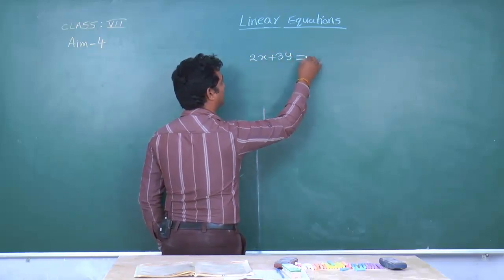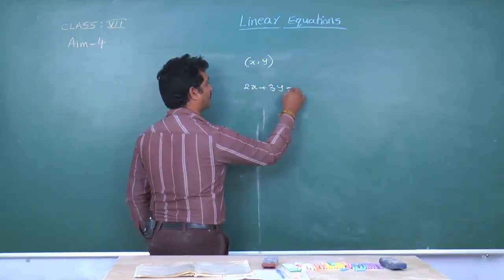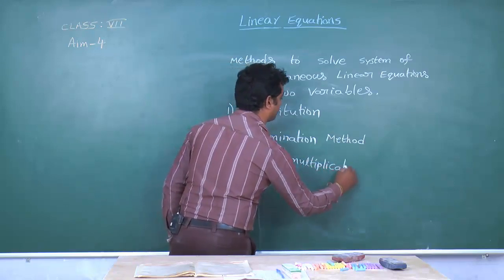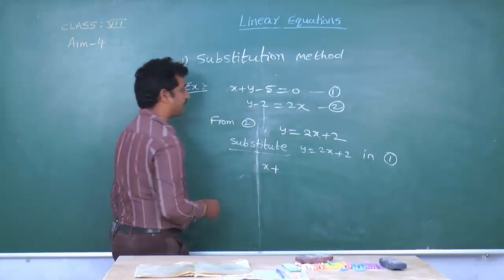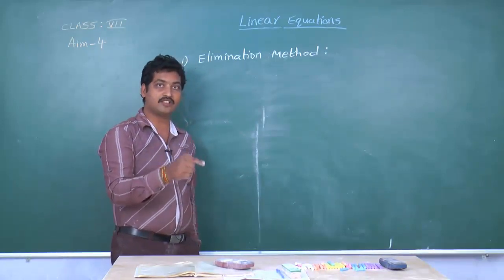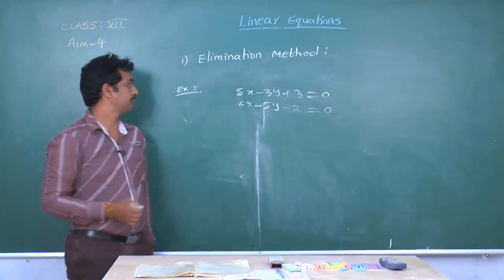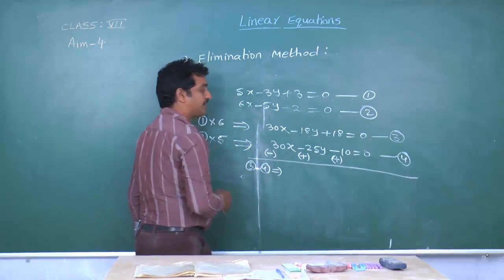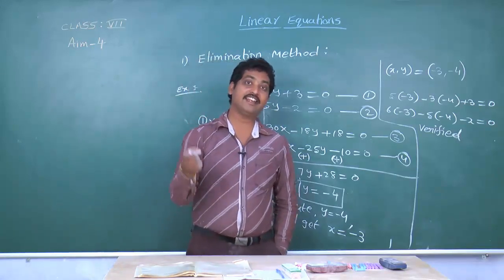SCTS | 7th Class | Maths | Linear equations | 04_Simultaneous linear equations in two variables